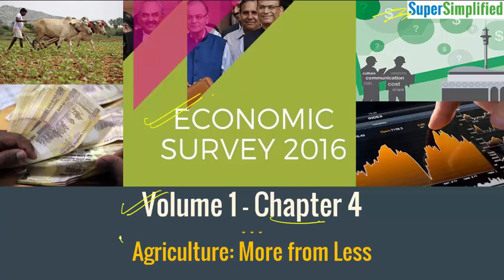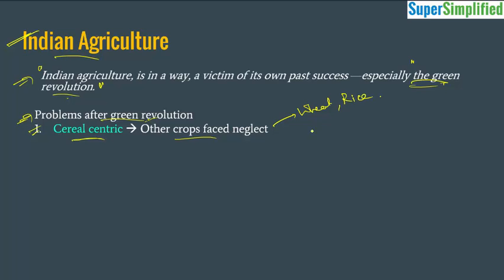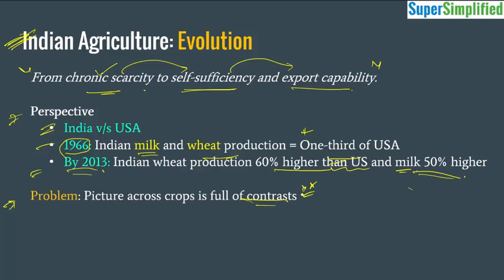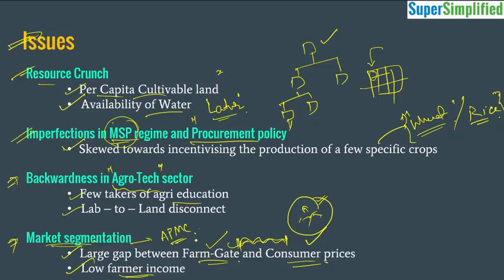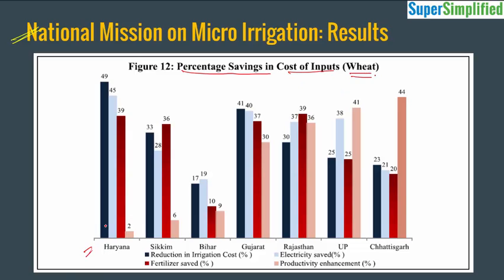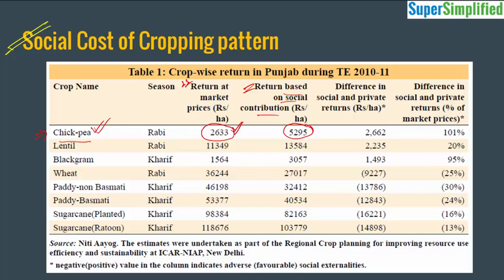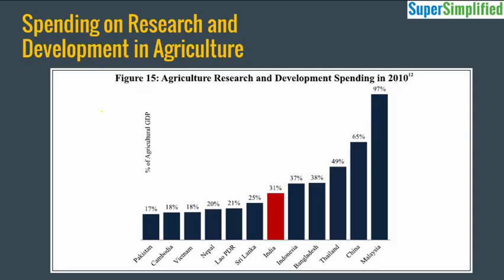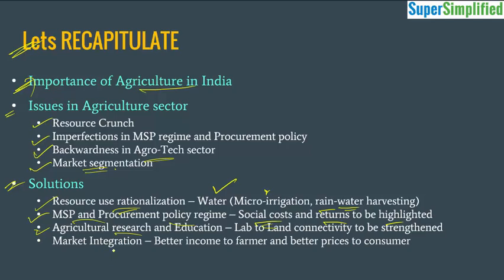Economic Survey 2016 - Volume 1: Chapter 4 SuperSimplified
This is the fourth lecture in the Economic Survey 2016 series. It deals with the chapter 4 of Economic Survey 2016 - Vol 1.